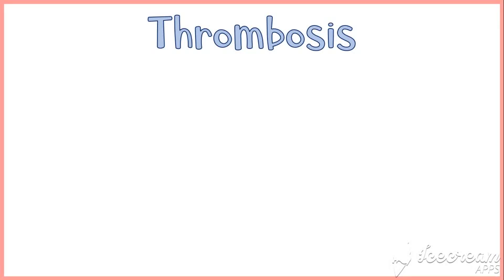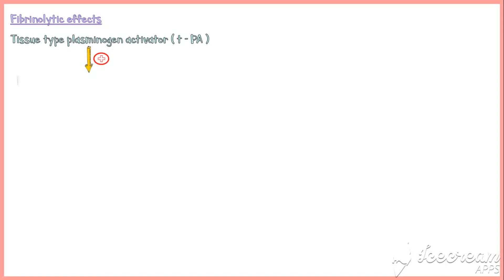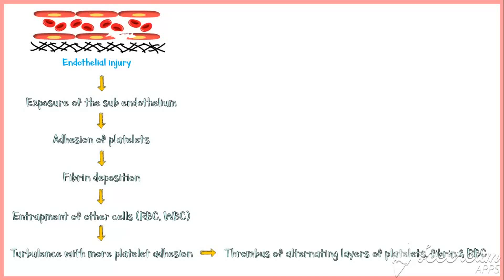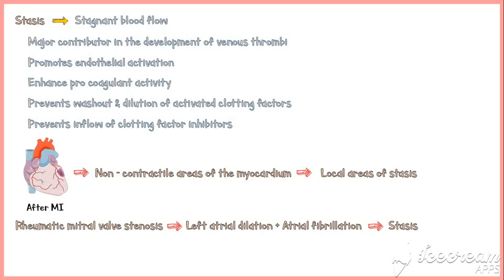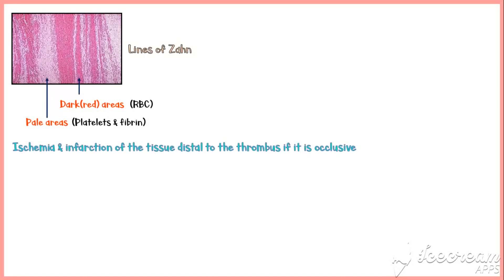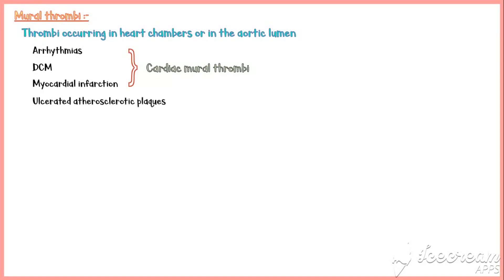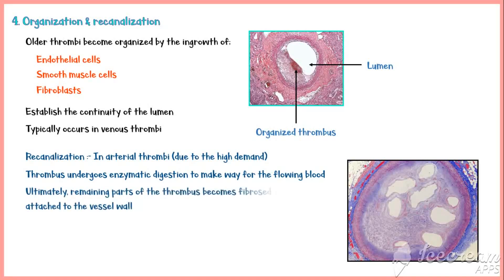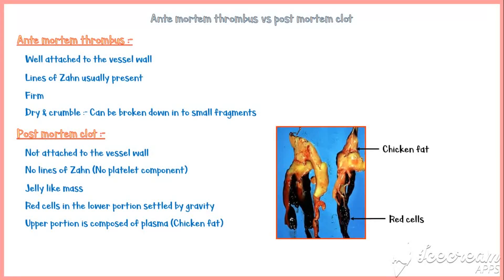Thrombosis : Definition, Causes, Types, Morphology, Fate of a Thrombus & Clinical manifestations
Thrombosis is simply the formation of blood clots within the vascular system. It is an abnormality of the hemostatic pathways and sometimes could be extremely fatal.
In this video I discuss about;
1. Definition of thrombosis
2. Normal physiologic mechanisms that prevents thrombosis in a normal individual
3. Types and causes of thrombosis
4. Morphology of different types of thrombosis
5. Fate of a thrombus
6. Clinical manifestations of thrombosis
7. Differences between a thrombus and a post mortem clot

I highly recommend you to watch the video till the end.
I hope you gain a lot of information on thrombosis.
If you have any doubt or question regarding this topic, feel free to post them in the comment section. We would love to hear from you.